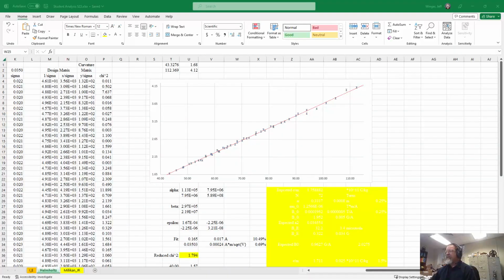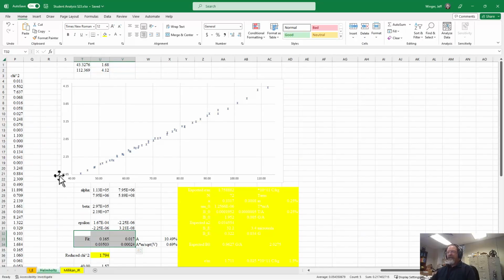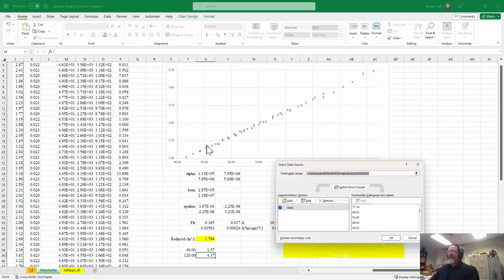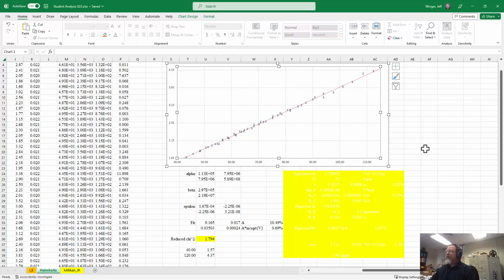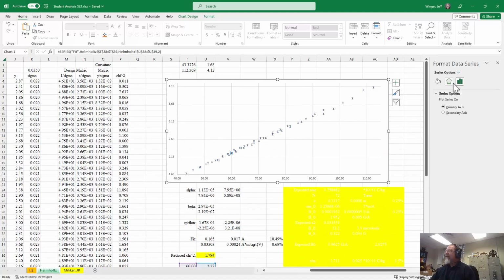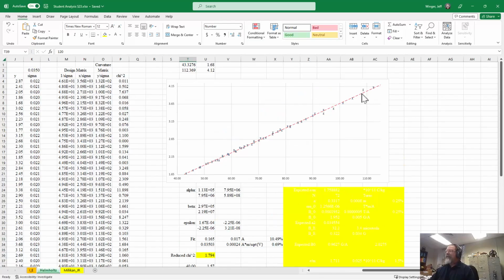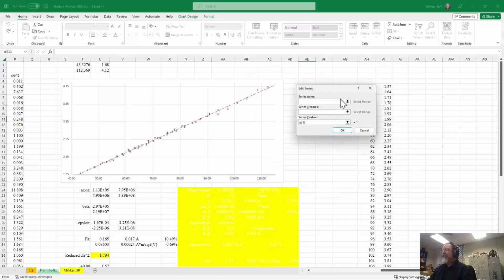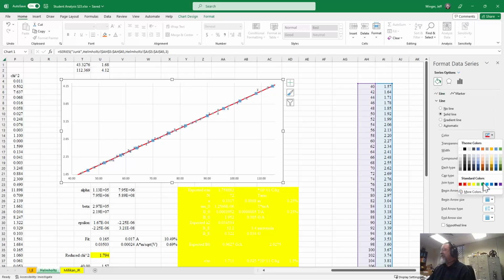📊 How to Create Fit Lines in Excel | MSU Physics Data Analysis #1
In this first video of the MSU Physics Data Analysis series, Dr. Winger walks you through how to create fit lines (trendlines) in Microsoft Excel. Learn how to visualize experimental data, apply linear regression, and interpret the slope and intercept in a physics context.

📌 You’ll learn how to:
• Enter and plot experimental data
• Add linear fit lines (trendlines)
• Display the equation and R² value
• Use fits to interpret physical meaning (e.g., velocity, resistance, etc.)

🎓 Presented by Mississippi State University — Department of Physics and Astronomy